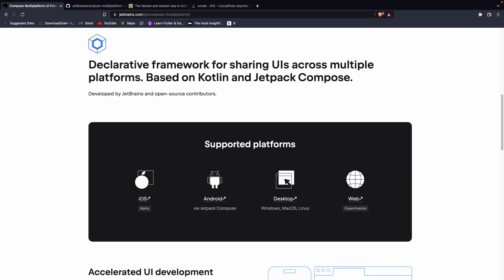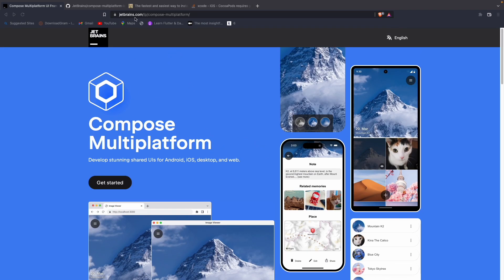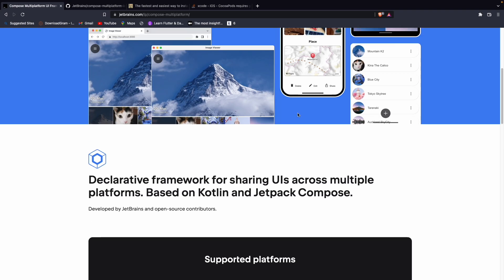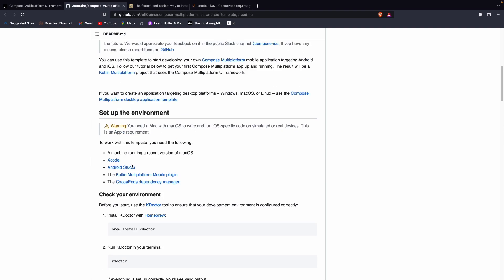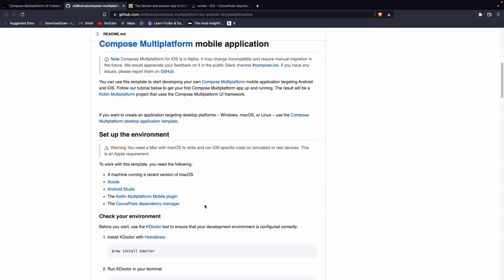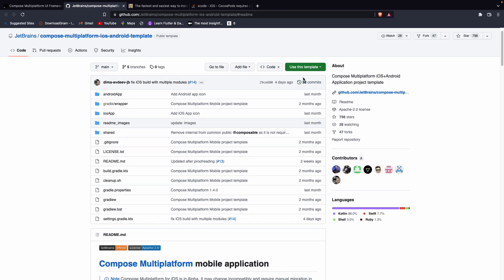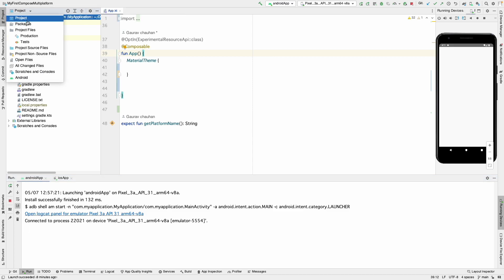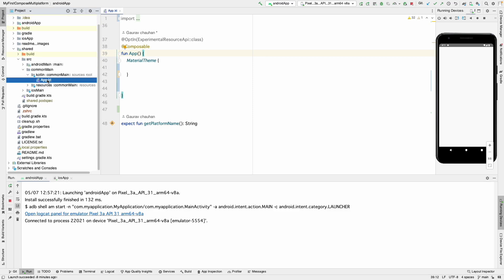Compose-Multiplatform Initial setup in android studio & KMP app for IOS & Android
In this video you will get to know about compose multiplatform and how to do its initial setup for android and Ios app in android studio.

Steps :-

1. Add and Install pluglin Kotlin multiplatform Mobile in android studio

4. clone that repo in android studio and look for shared package.

Troubleshoot links :-

1. issues with ruby on mac m1 or m2

2. issues with  Cocoapods on mac m1 or m2

Try this useful app :-